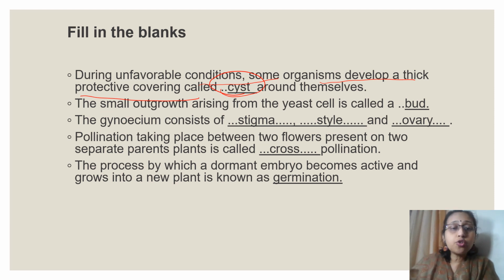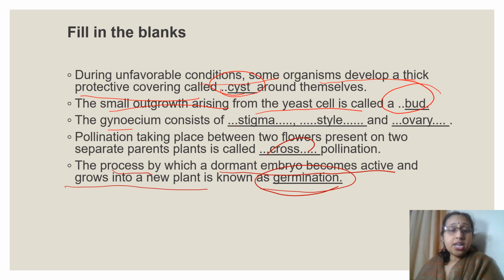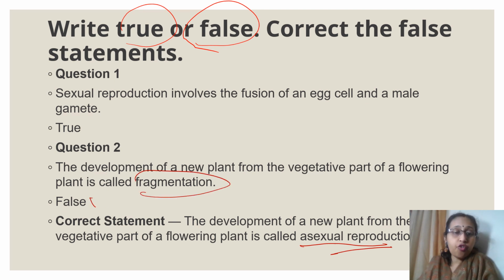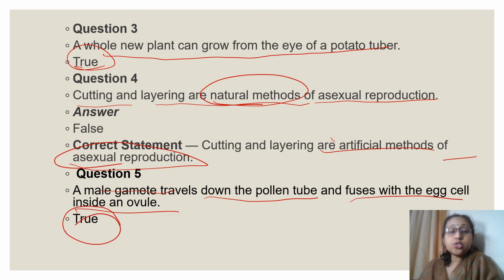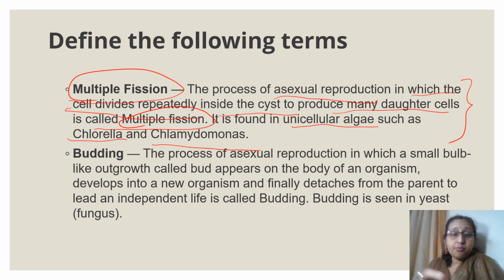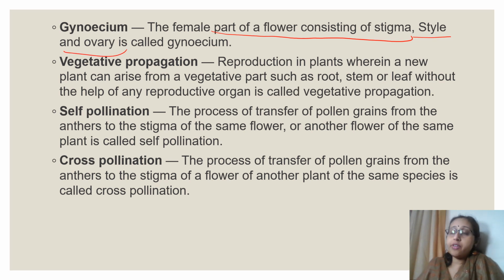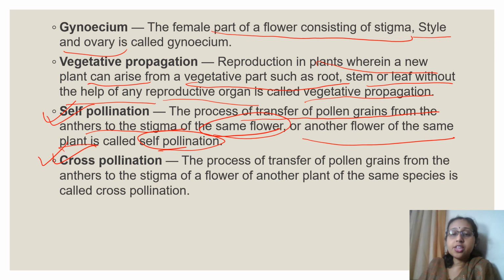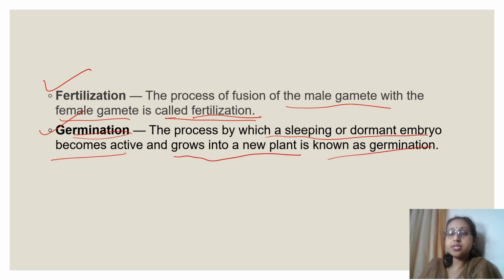ReproductionInPlants FillInTheBlanks TrueFalse Define ICSE 8th Biology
Please refer to the link given below for the full lesson revision